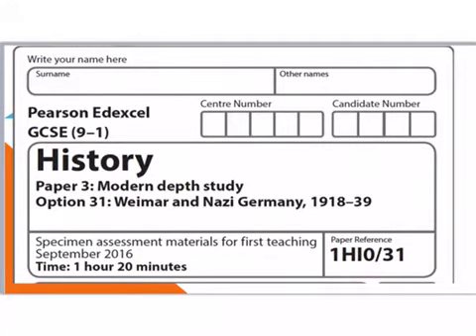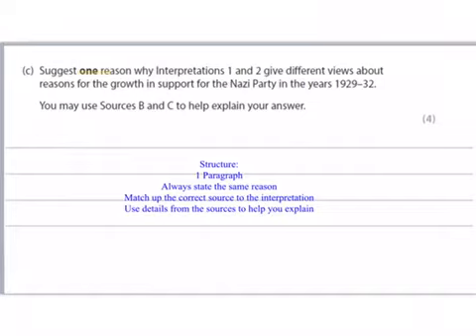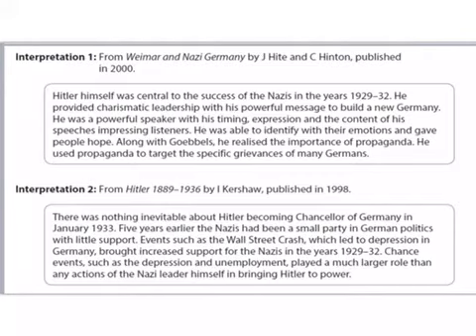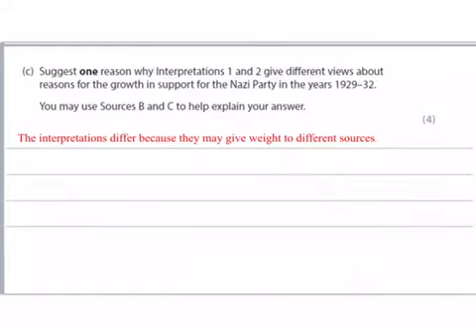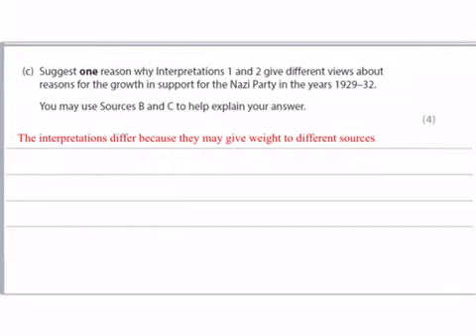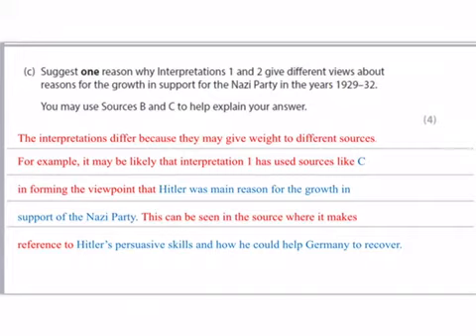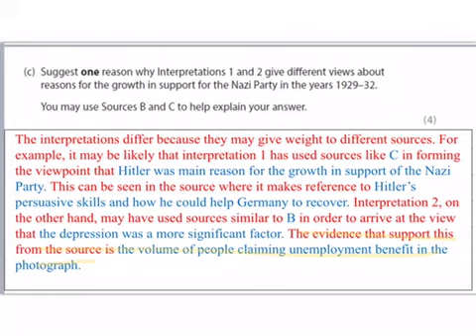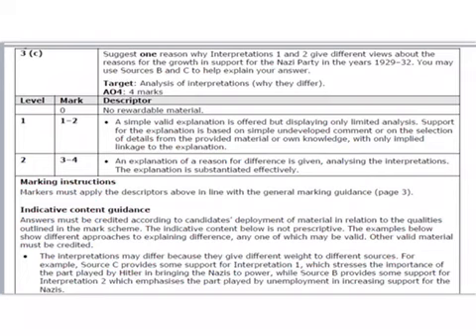Why do interpretations differ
How to answer question 3c on Paper 3